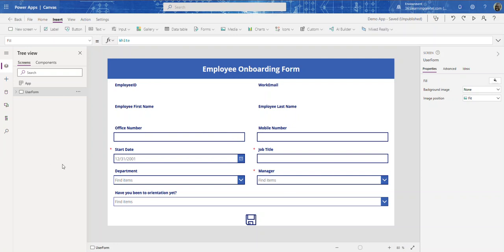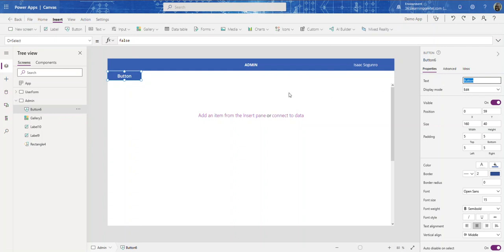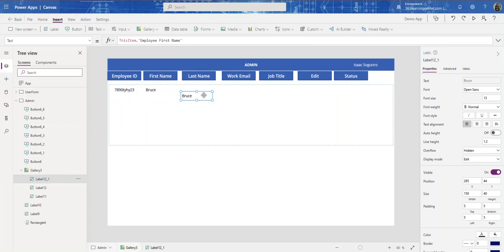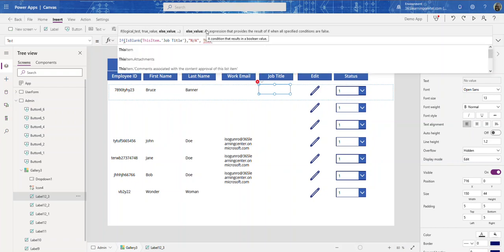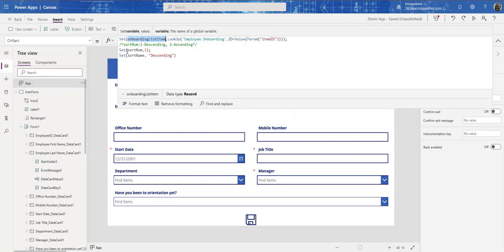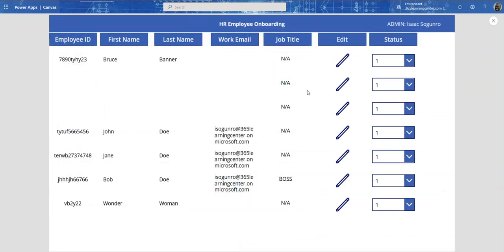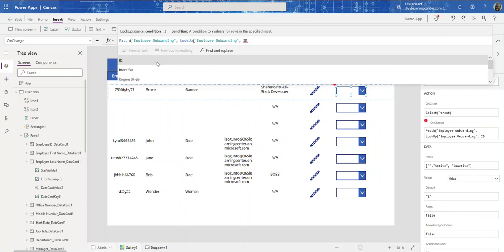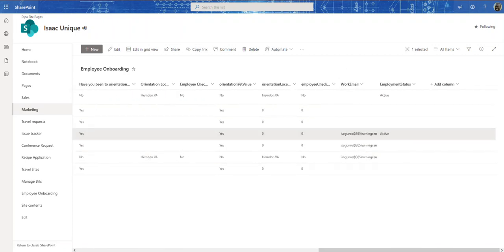Employee Onboarding ADMIN Section Part 5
In this video, I will go through how I create the admin section of the app for just HR.